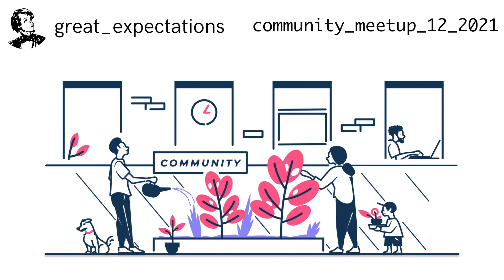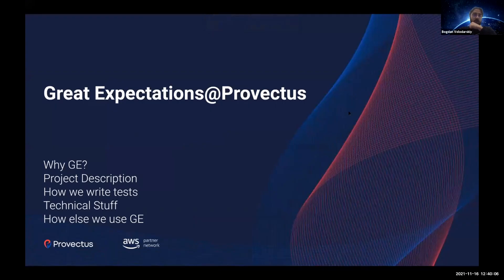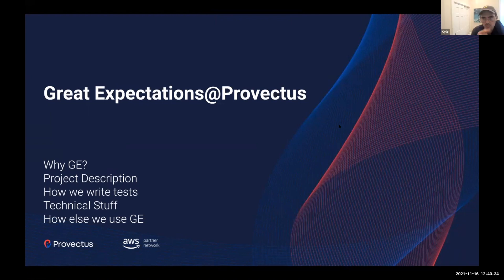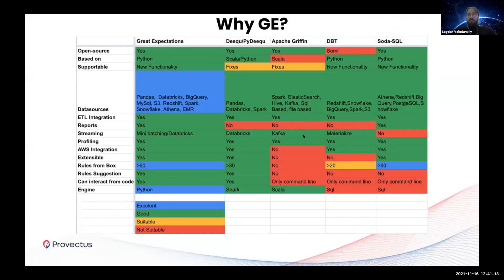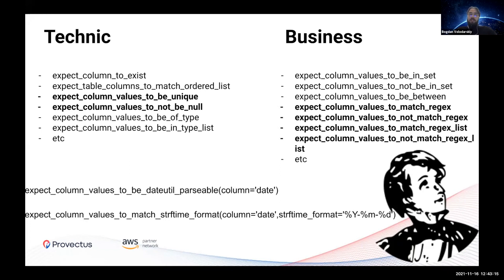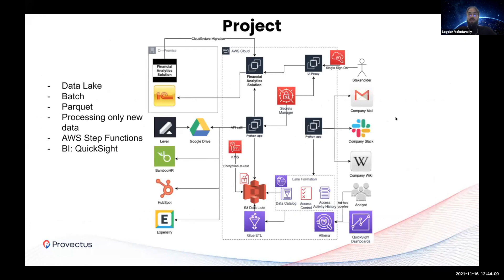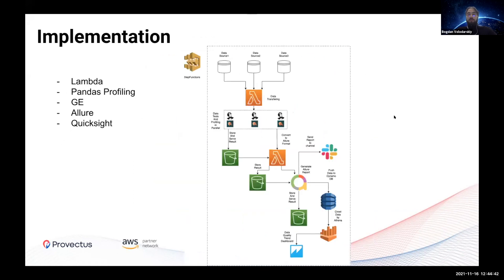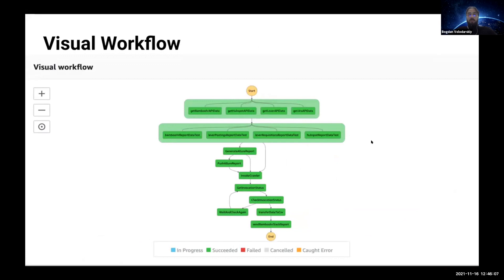Monitoring Data Quality in a Data Lake Using Great Expectations (Bogdan Volodarskiy) - Nov 2021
Community Spotlight: Monitoring Data Quality in a Data Lake Using Great Expectations Serverless By Bogdan Volodarskiy

This presentation took place during the Great Expectations Community Meetup (join future meetups

Bogdan is a part of the Provectus Team which is an AI-Consultancy and Solutions Provider.

If you are interested in having your use case of Great Expectations be the community spotlight please email or DM Kyle in the Great Expectations Slack